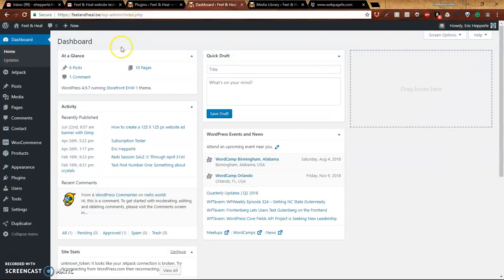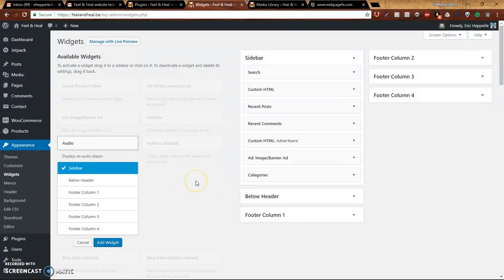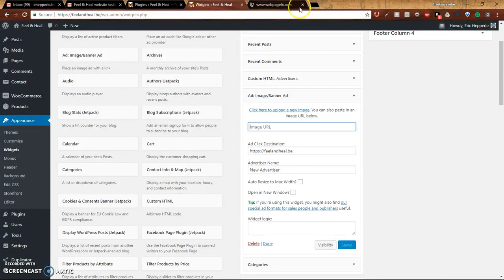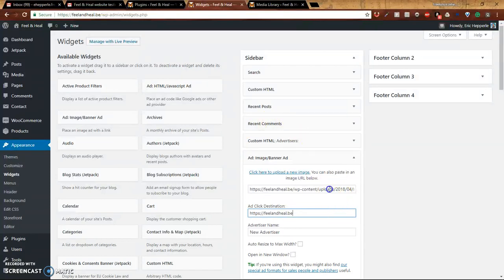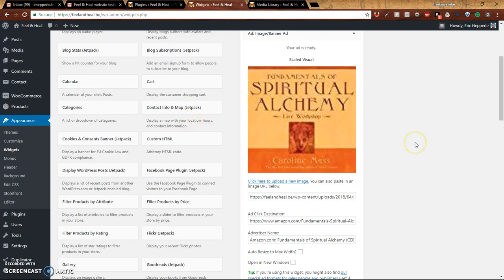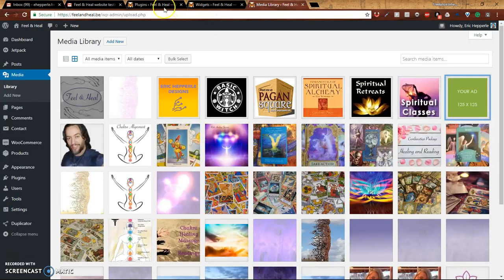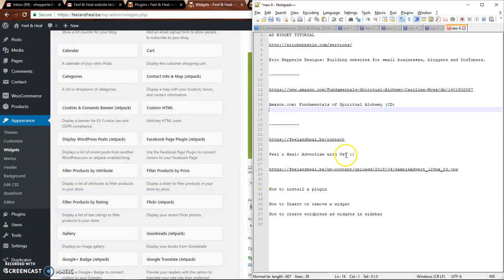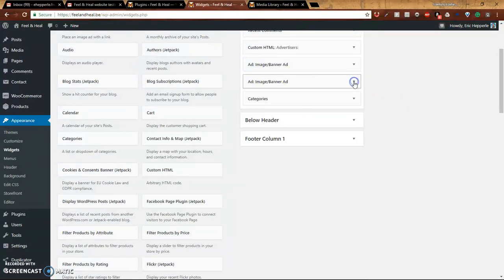WordPress Tutorial: Add 125 px banner to sidebar with WordPress Ad Widget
This tutorial is for self-hosted WordPress websites and is intended to teach users how to add a 125 px by 125 px banner ad into your sidebar in Wordpress using the WordPress Ad Widget plugin from BroadStreet. Unless you use a plugin like Widget Logic to display only on certain pages, these advertisement banners will appear on each page of your website. The banner ad is basically just a 125 px square, so any square image can be displayed.

In the video I teach you how to create advertisement widgets using 125 square px images and how to insert those images into your sidebar using ad widgets. You can put ads in the footer also.

To learn how to create the image for your 125 px ad widget check out this video

Need a logo or website design?

Eric Hepperle Designs is a small web and graphic design studio based in Geneva, Alabama. On this channel I post videos about the following IT-related topics:

* Web design
* Graphic design
* WordPress design
* Website development
* Coding
* PC Troubleshooting & Repair
* Printer Repair

I'm new and don't yet have any sponsors, so for now, I just recommend products I feel will be helpful to viewers and followers of this channel. I do not get paid or compensated for any of these videos.